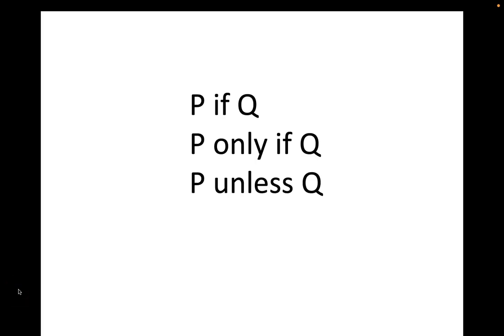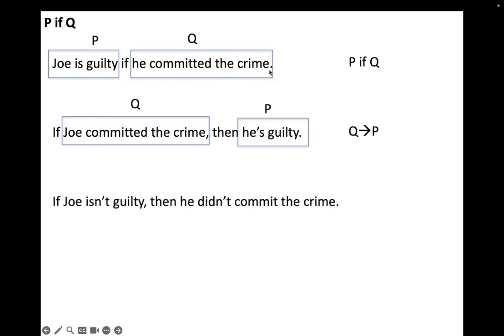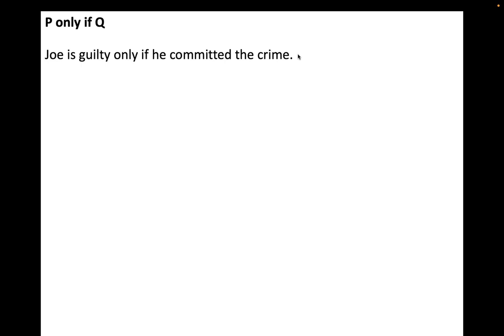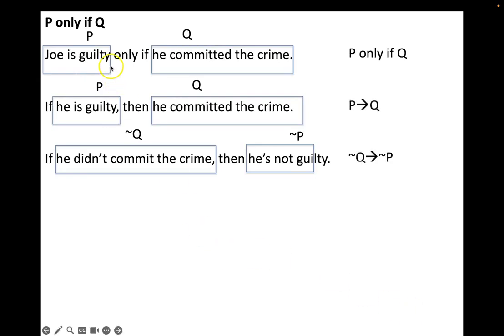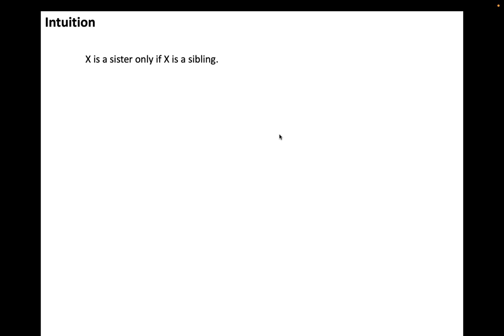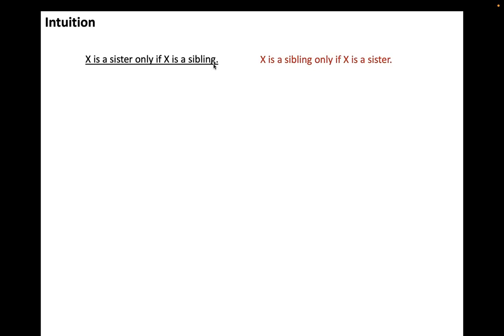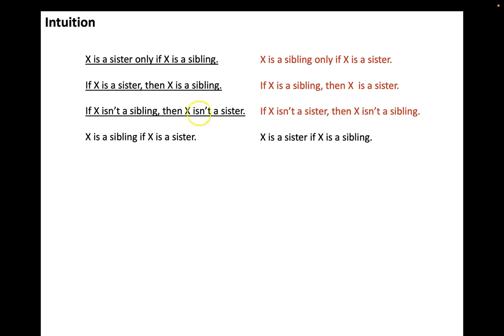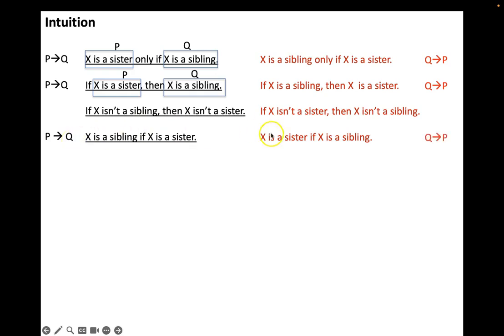Only If Part 1